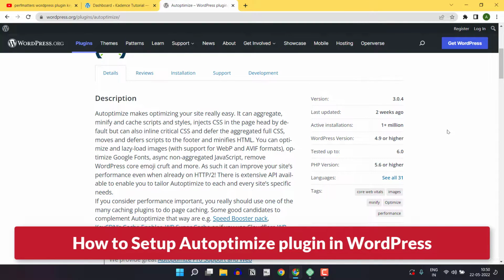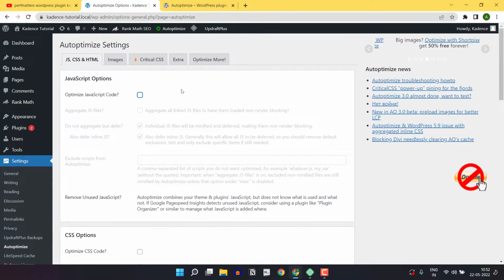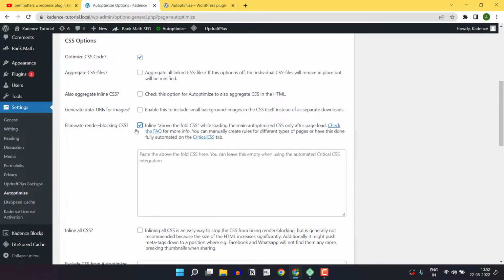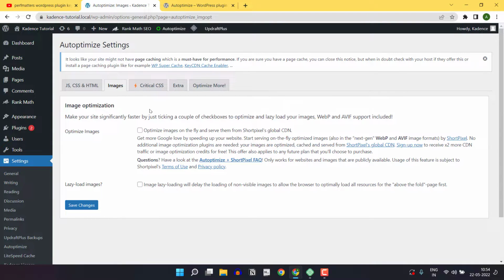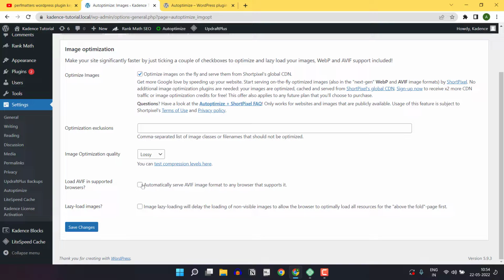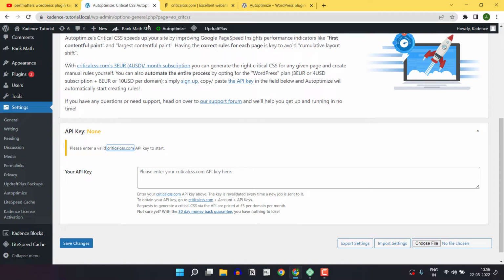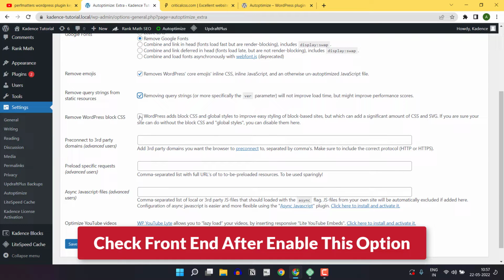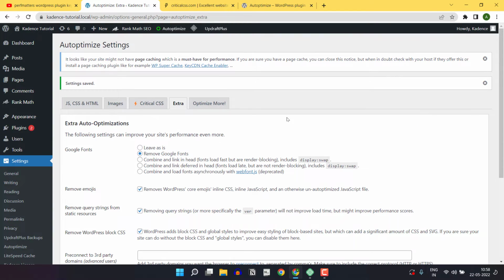How To Setup Autoptimize Plugin in WordPress - Autoptimize Plugin Tutorial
Autoptimize is a free performance plugin in WordPress which helps us improve the page speed and make website core web vitals friendly.

00:00 How to install Autoptimize plugin
00:40 Optimize JS, CSS & HTML
01:44 Image Optimization
03:00 Optimize Google fonts & Extra settings
04:04 Final overview